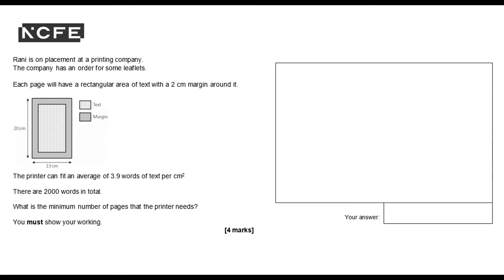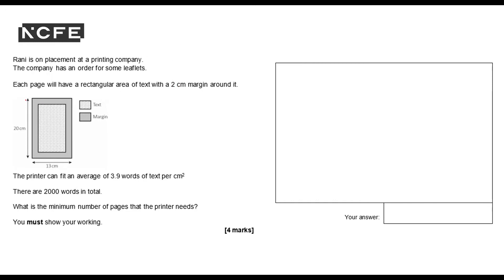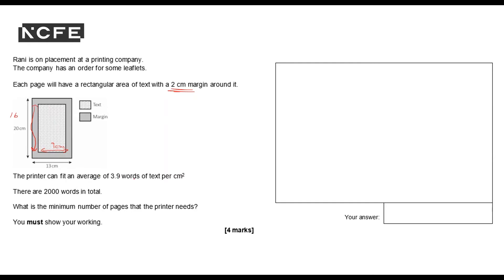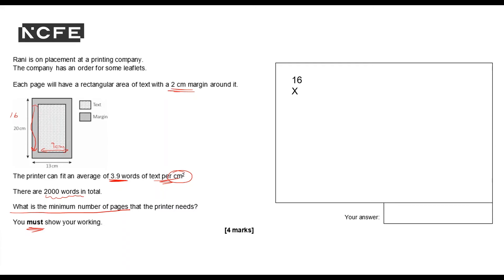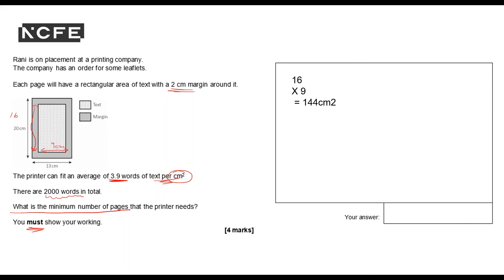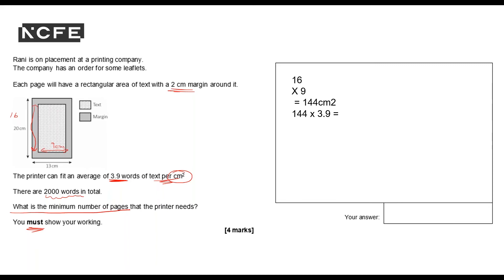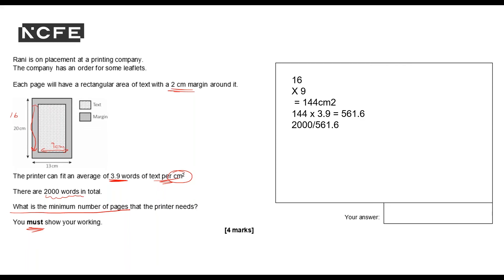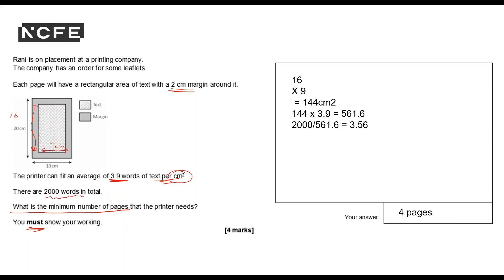Perimeter, Area and Volume: Area